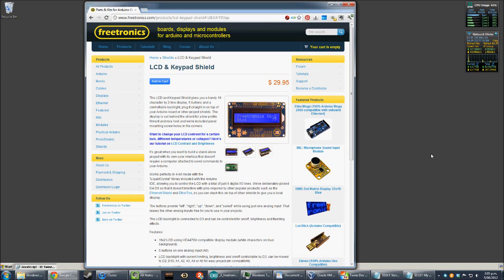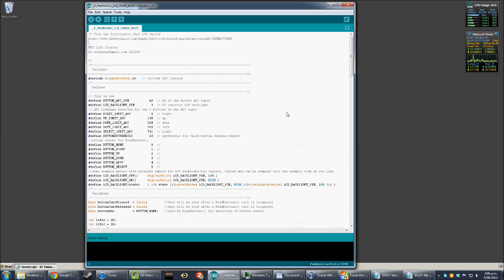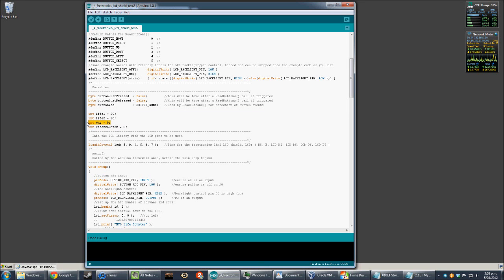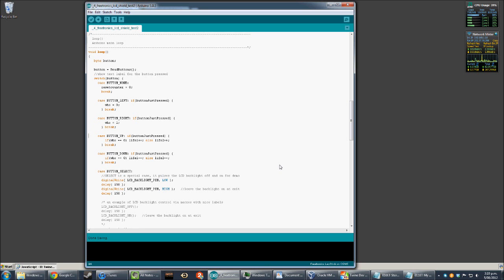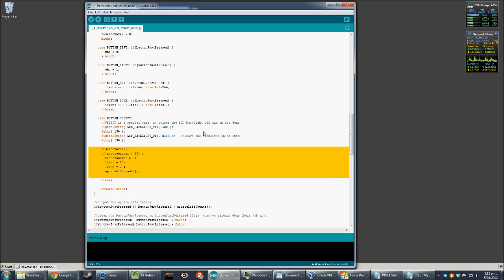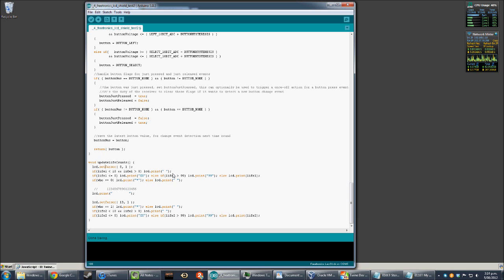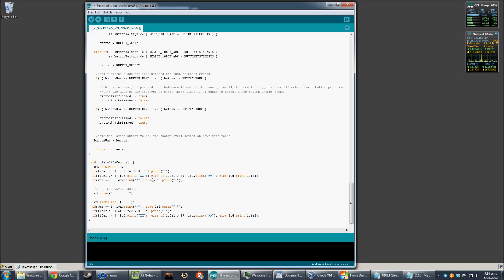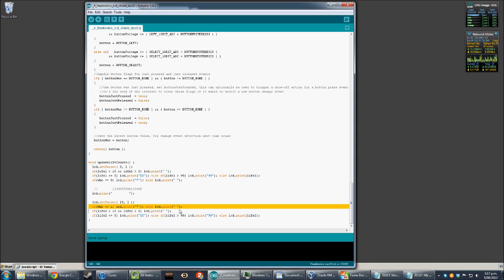Arduino LCD - Magic:The Gathering Life Counter